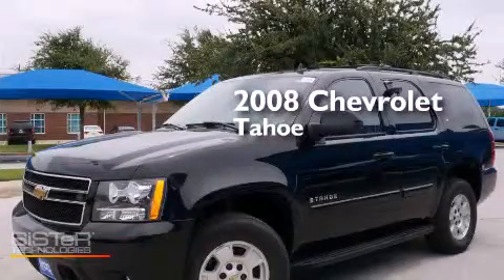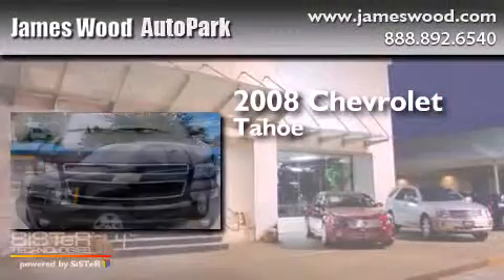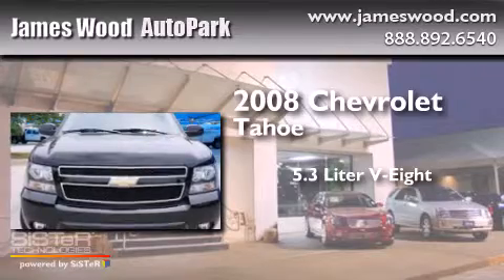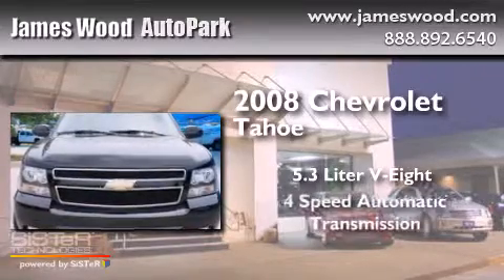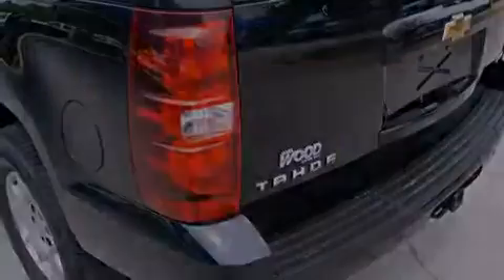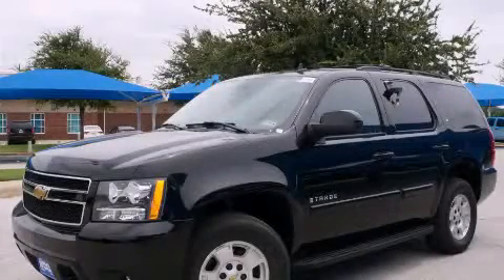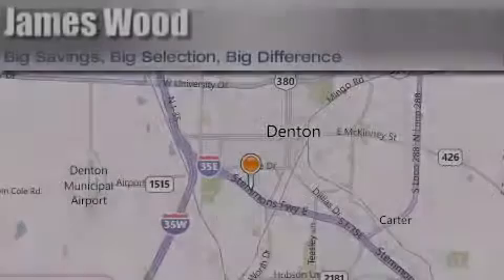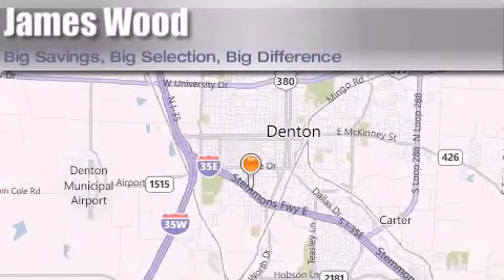2008 Chevrolet Tahoe Ft. Worth TX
We've been honored to serve the Denton TX area , we promise that your experience at our dealership will exceed your expectations ! Year : 2008 Make : Chevrolet Model : Tahoe Engine : 5.3L 8 Cyl. Fuel Injected Trans . : 4-Speed Automatic Exterior : Black Miles : 82,130 Stock : 233281A1 James Wood Autopark I35E South Denton , TX 76205 Welcome to James Wood - your source for quality new and used cars from Buick , Cadillac , Chevrolet , GMC , Hyundai , and Pontiac . With two north Texas locations to serve you - Decatur and Denton - our new and used car sales force is ready to assist with your next new or used car purchase . We have a large inventory of new and used cars ready for delivery today . Proudly serving the Dallas and Fort Worth Metroplex ! The James Wood Auto Group's business philosophy is to provide our customers with quality Chevrolet , Pontiac , Hyundai , Buick , GMC , and Cadillac cars , trucks and SUVs , but also provide great value and service . We are celebrating 30 years in the automotive business in the Dallas - Ft . Worth , Texas area , and it is our policy to treat every visitor that enters our Chevy , Pontiac , Buick , GMC , Hyundai , and Cadillac dealership doors as an honored guest without exception . The bottom line is we work hard every day to provide a friendly and professional sales experience for the car or truck buyer , quotes Mr . Wood . Every customer deserves that and we guarantee that you'll find it at the James Wood dealerships . Used 2008 Chevrolet Tahoe Denton TX